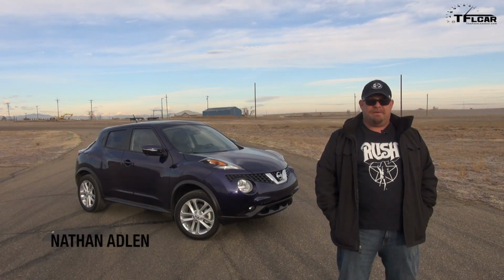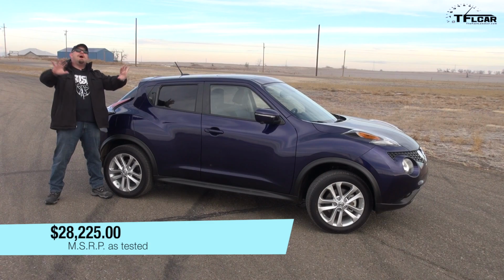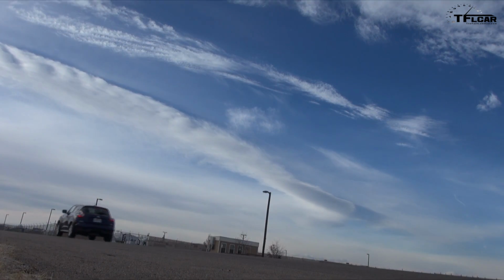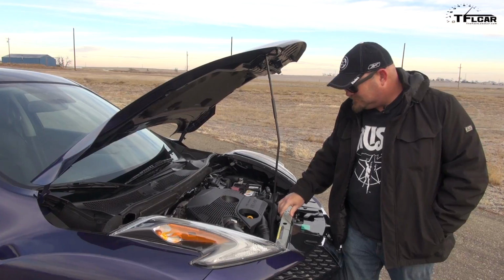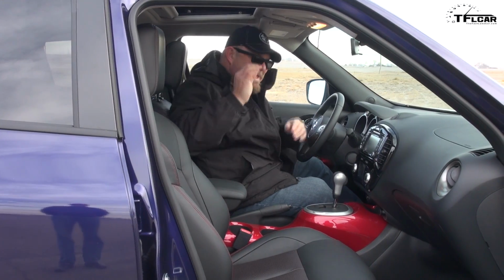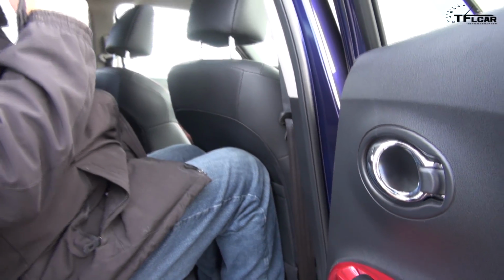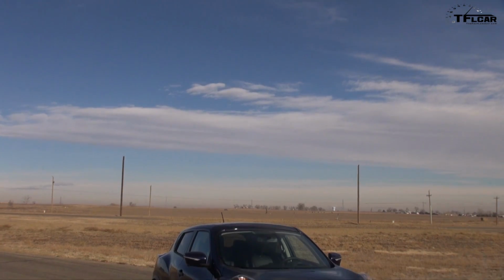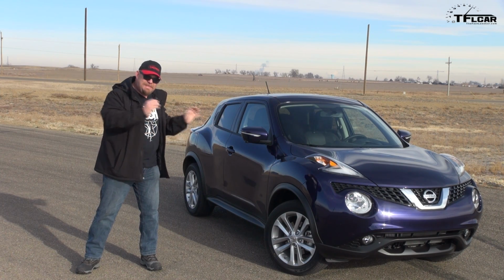2015 Nissan Juke AWD 0-60 MPH Review: Fast, Fun but certainly not too Furious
) The 2015 Nissan Juke is a small and quirky crossover that's fun to drive. With a small turbocharged engine this peppy all-wheel-drive crossover will put a smile on your face but will it bust your wallet. Nathan finds out in this TFLcar 0-60 MPH review.